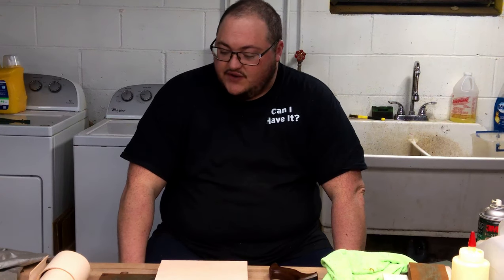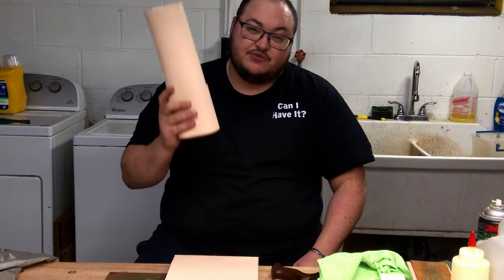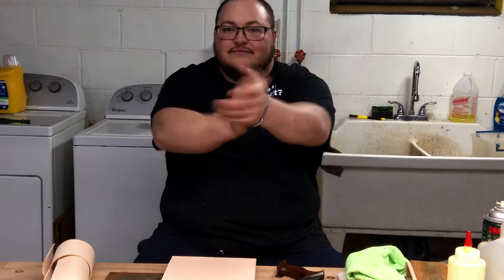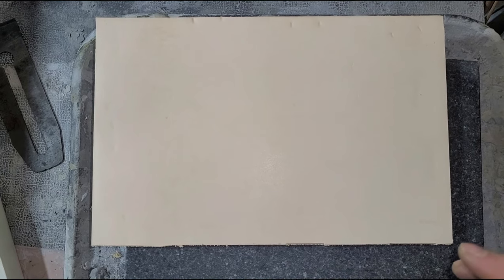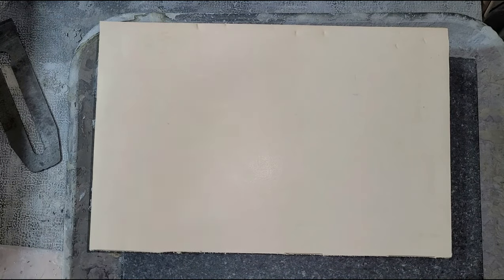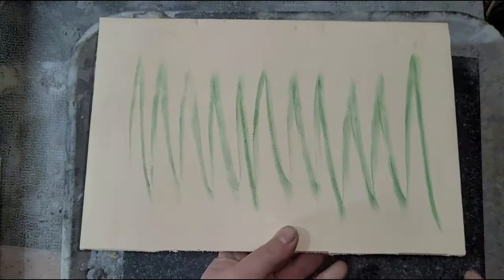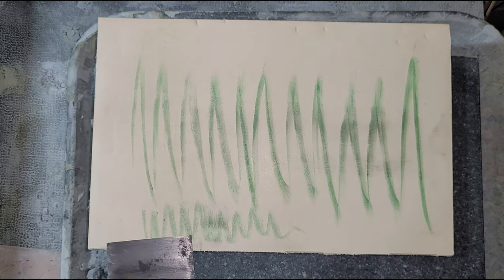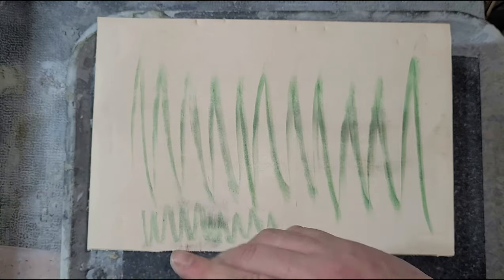EVERYTHING STROPPING! How to Clean (yes clean), Attach/Make, and Use a Strop!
In this video we discuss how to clean a strop, attach a strop to glass, make a wooden platform with bench hooks and attach a strop to it, then how to strop. This is the one stop shop for stropping!

Check out the Can I Have It Facebook group if you are as addicted to hand tools as I am!

Green Compound
Good Strop and Compound Bundle
Thicker Strop Leather
Thin Strop Leather
Cheap Practice Plane Irons
Cheap Practice Chisels

Chapters
00:00 Intro
00:35 Wood vs Glass and Glass Type
01:26 Experiment FAIL - Attach to Something Flat
02:10 Martials Needed
05:03 Cleaning a Leather Strop
06:05 Attaching Strop to Glass
06:24 Making Wood Platform with Bench Hooks
07:21 Attaching Strop to Wood
08:30 How to Strop
17:07 Outro